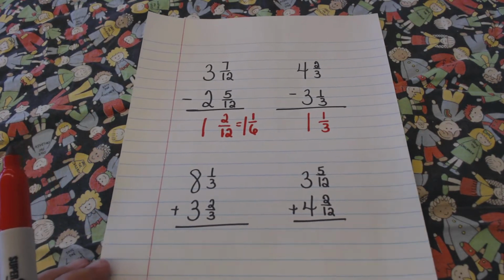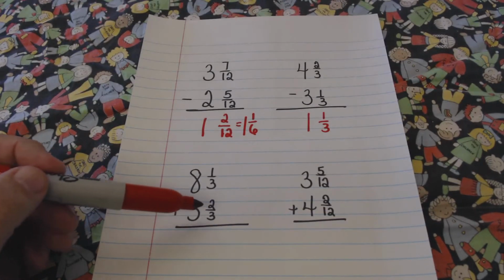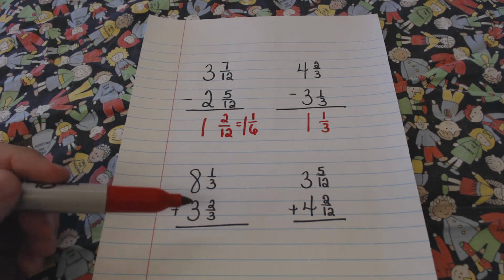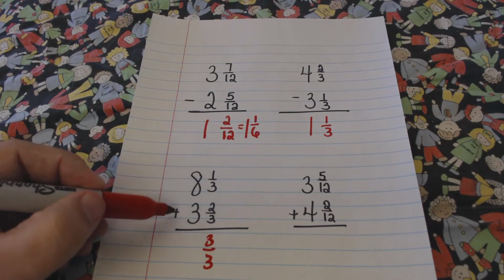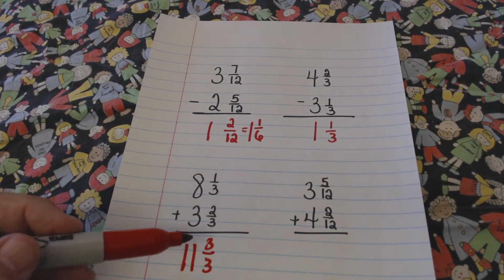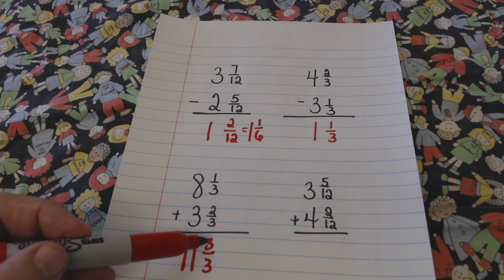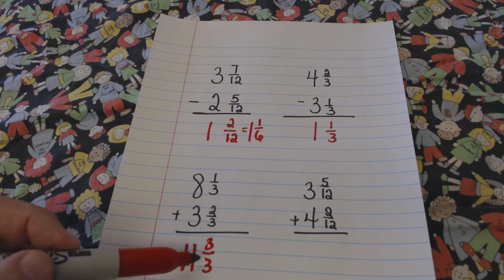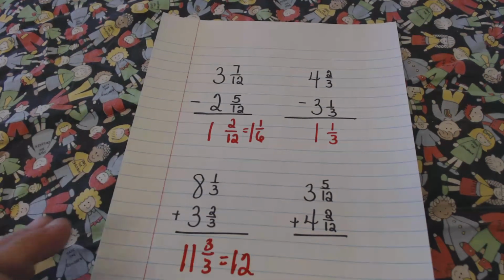4th Grade | Go Math | 7.7 Add & Subtract Mixed Numbers